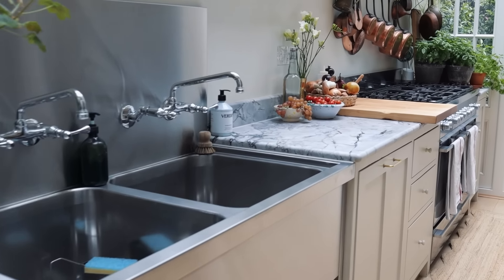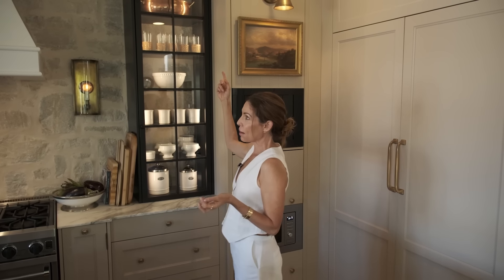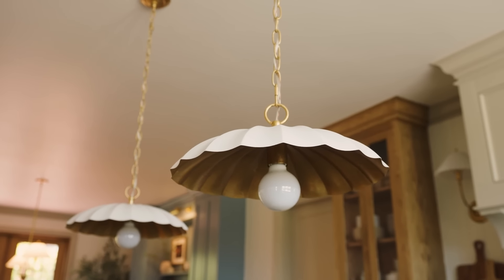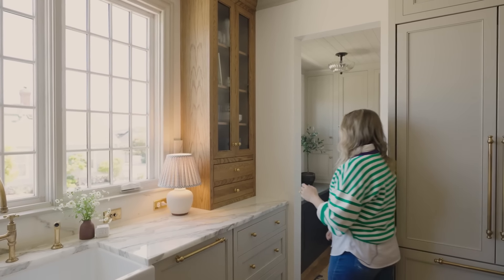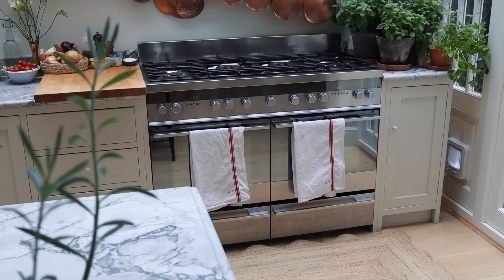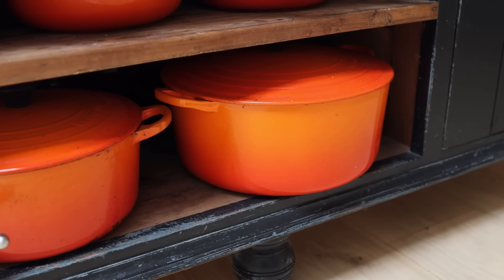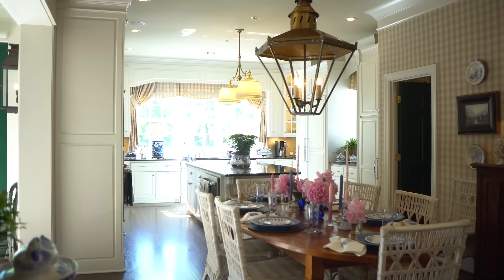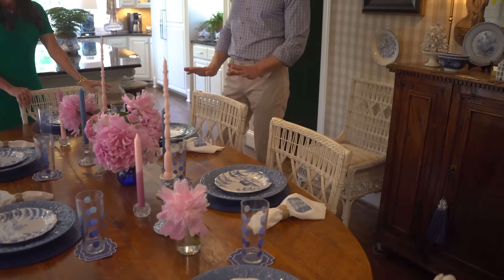KITCHEN RENOVATIONS | Six Renovations, From London to Nashville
Stunning kitchen renovations showcase the pinnacle of design, creativity, and practicality – transforming sometimes dark and uninspiring spaces into masterpieces perfect for family gatherings. Today, we're touring six remarkable kitchen makeovers – from a London townhouse to a Southern gem in Nashville – that prove why this room is the heart of the home.